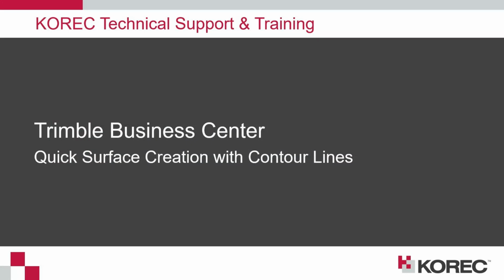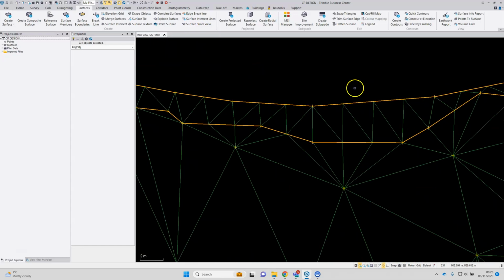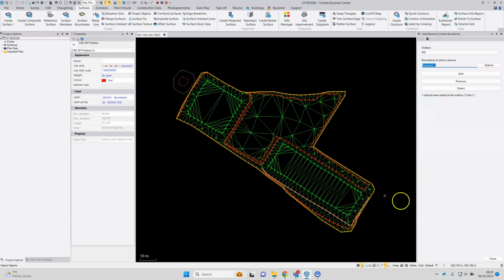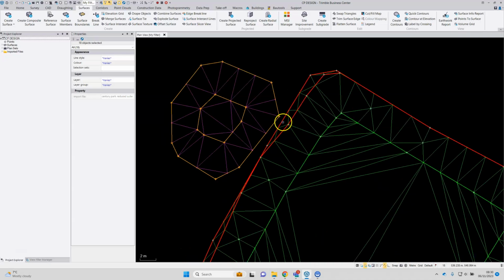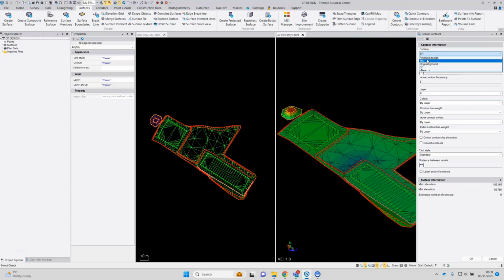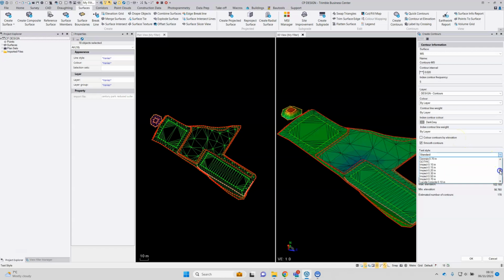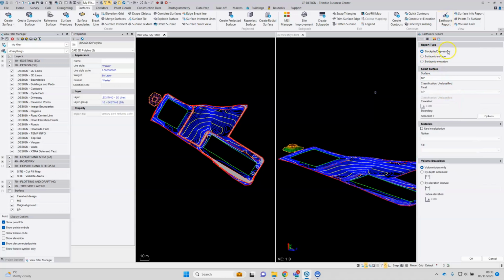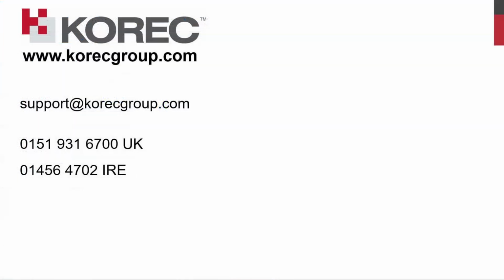TBC - Quick Surface Creation with Contour Lines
This video demonstrates how to create a quick surface with contour lines in Trimble Business Center.